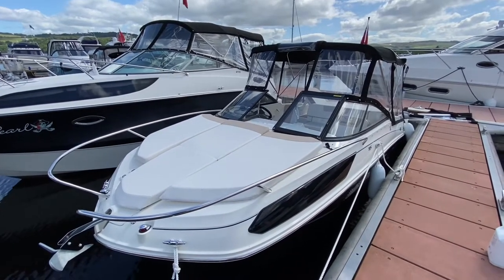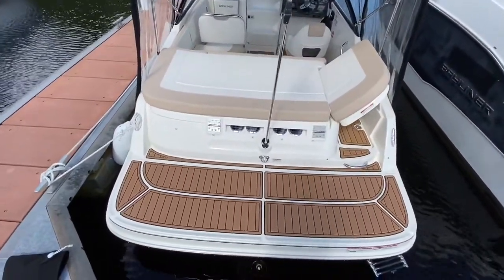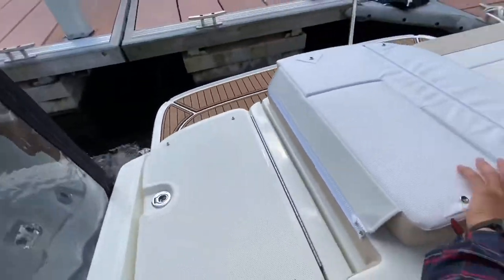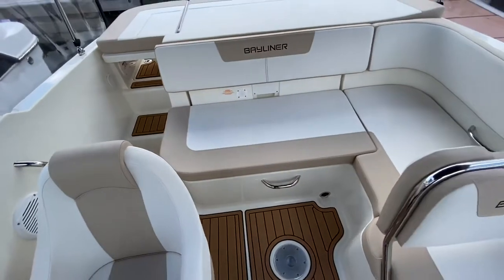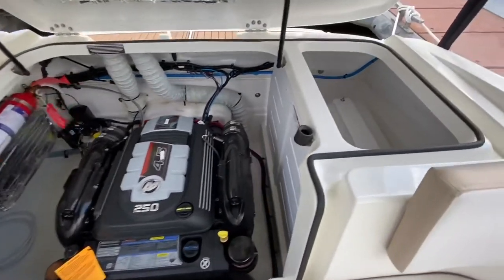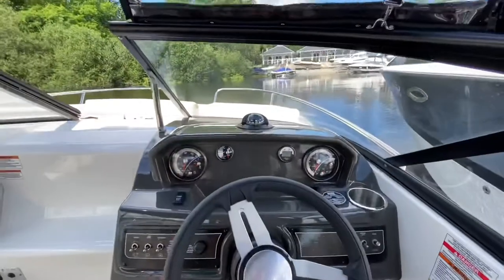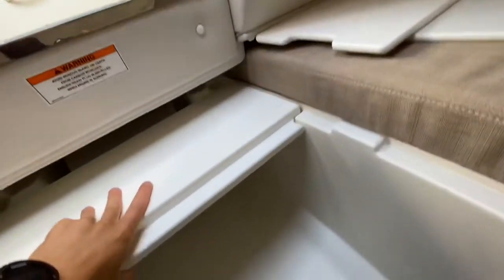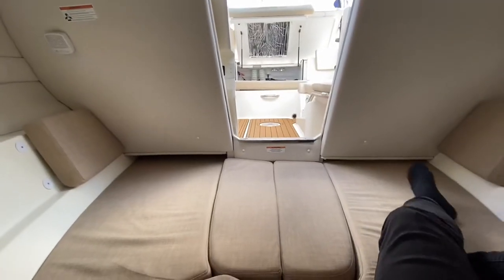Bayliner VR5 Cuddy BRAND NEW 2020 full feature walkthrough £44,595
A full walkthrough of our brand new Bayliner VR5 cuddy. She is an absolute flying machine with a 250HP mercruiser and is the perfect boat for the weekend getaway.